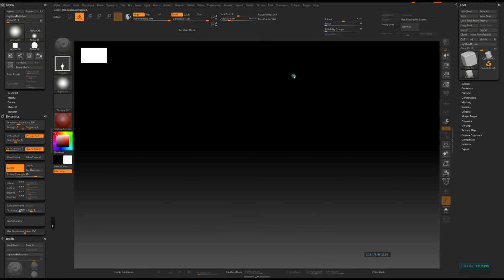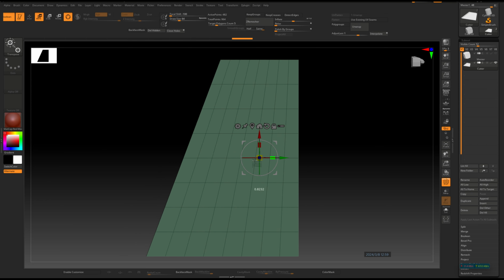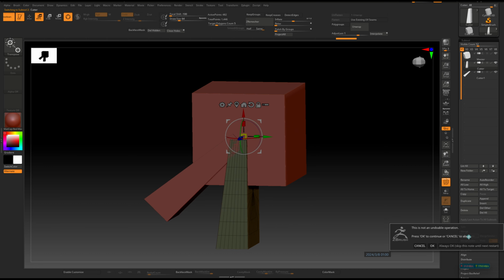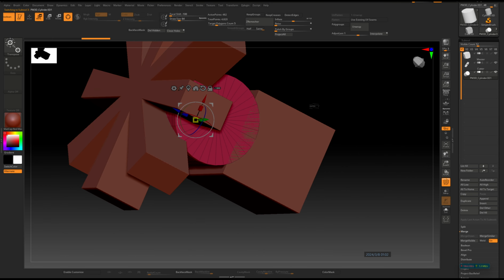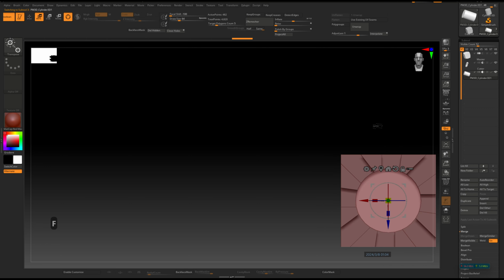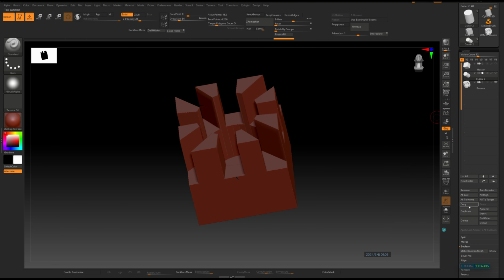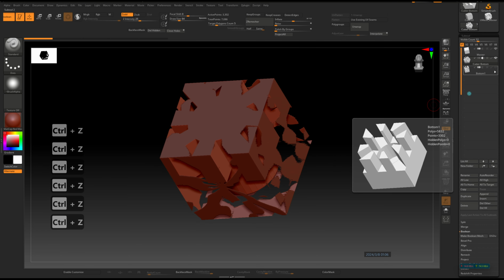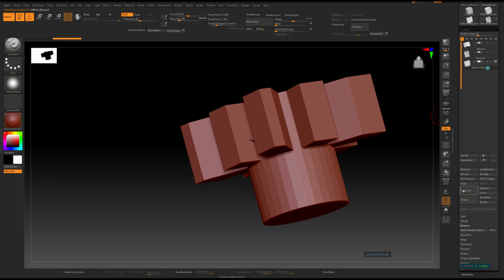Zbrush Live Boolean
Basics of Live Boolean in Zbrush 2024